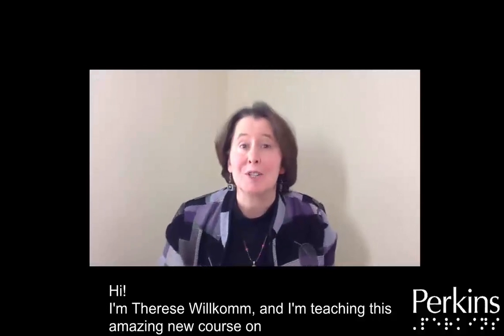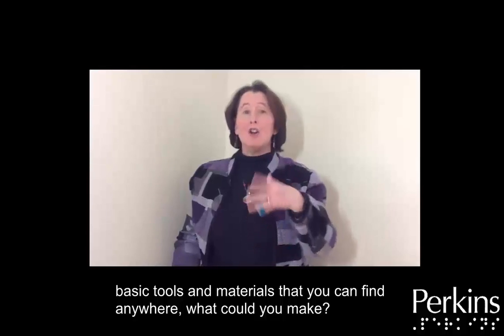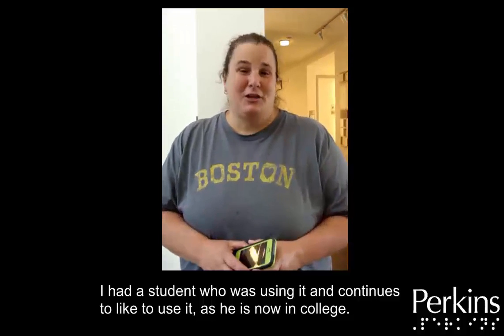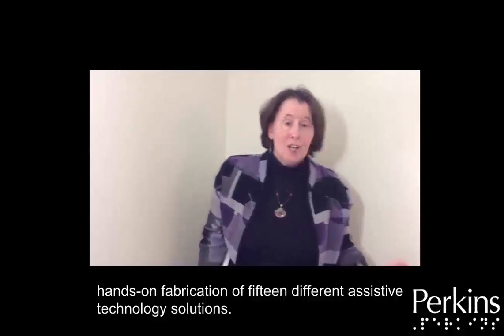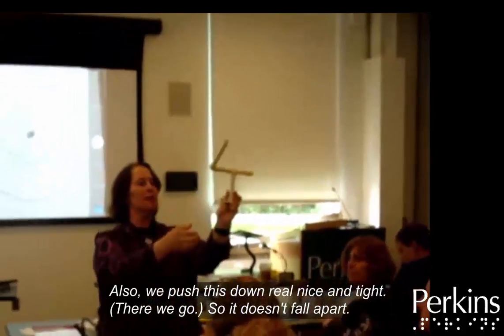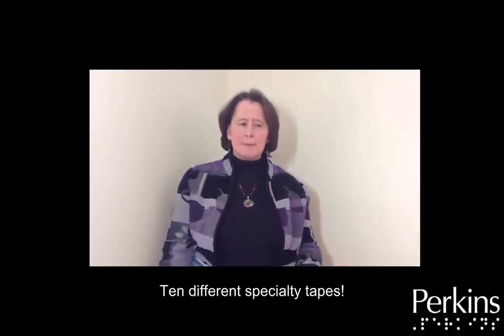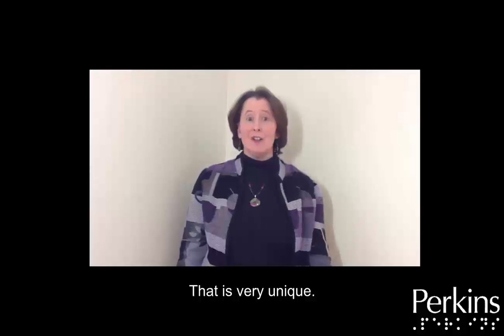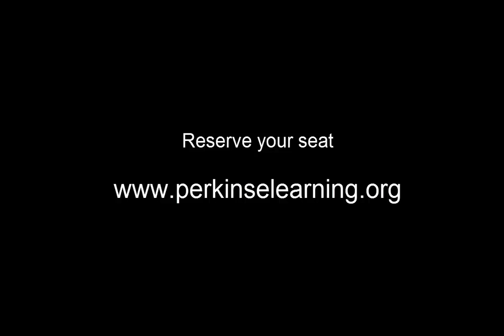Assistive Technology in Minutes for Students Who Are Blind with Multiple Disabilities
This amazing hands-on — on-line learning course will inspire you to think creatively outside the box and will challenge you to use an assortment of materials to create solutions in minutes. You'll be surprised how quickly and creatively you can build assistive technology solutions with your own hands!